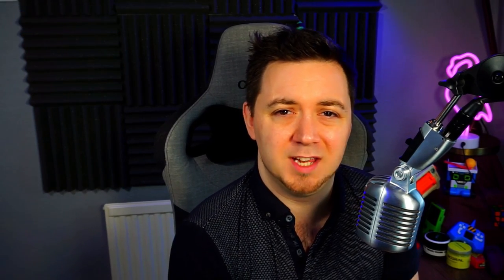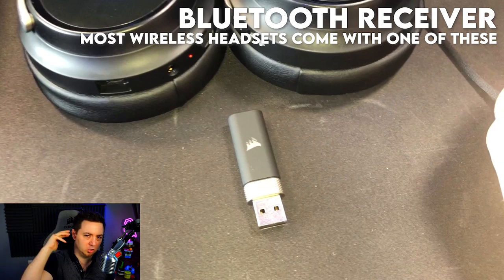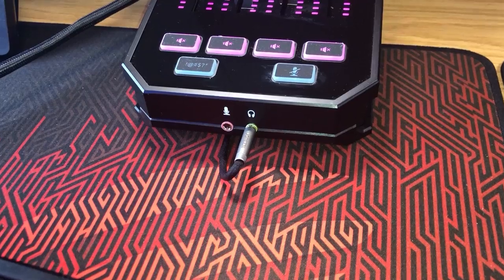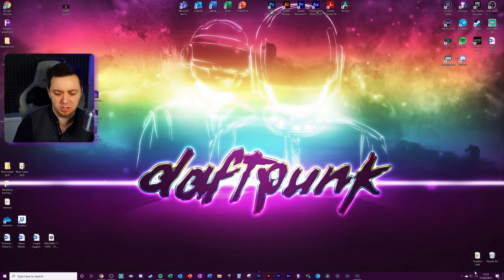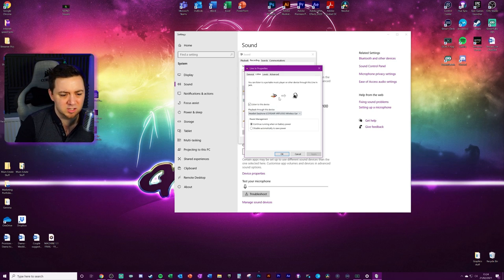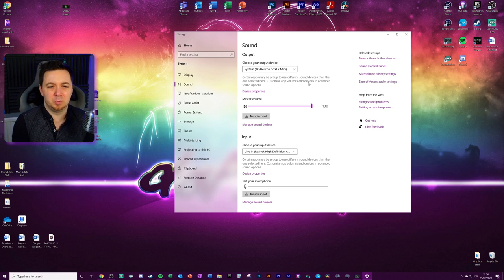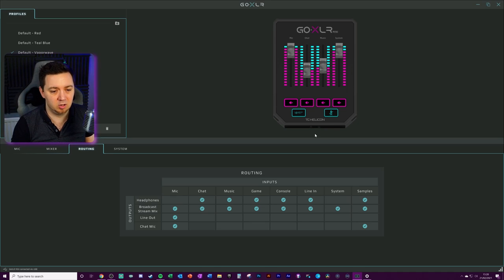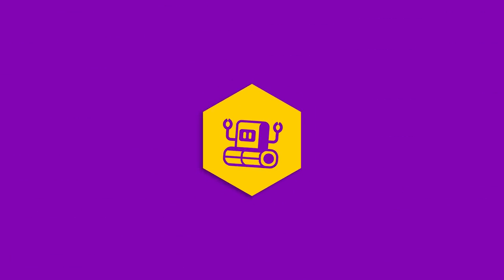🎧 Set up GOXLR on Wireless Headsets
Learn how to set up the hardware and software for the GO XLR to enable a wireless headset to function properly.

Natively, the GO XLR by TC-Helicon is designed to work with wired devices and there are some additional wires needed to ensure it will work with your Bluetooth Headset / audio device.

There are a number of Microsoft Windows configuration settings to update to enable the wireless headset to work with the GO XLR.

I walk through what hardware and wires are needed to set up the wireless headset, and then step by step guide on how to set up the GOXLR device, and Windows sound settings using Line In and System sound properties.

You can set up a variety of Bluetooth devices (not just gaming headsets) with the GOXLR providing the software and hardware settings are configured up properly. So this method works with Logitech, Corsair, Razor, Steel Series, EPOS, Surface, Turtle Beach, Roccat, HyperX, Bose, Sony, Sennheiser, Beyerdynamic, Beats, Apple Earpods,

Hardware show in vid:
- Corsair Virtuoso SE w/ OEM Bluetooth receiver
- GO XLR Mini
- XLR Wires with SH55 Microphone
- 3.5mm to 3.5mm headphone jack (male to male)
- Ziocam Ground Loop Noise Isolator

-- 🏷️ Description Tags --
Wireless headset goxlr, set up wireless headset for goxlr, goxlr wireless headset

-- ✔️ Amazon Associates --
3.5mm to 3.5mm Jack
Shure 55SH Series II Iconic Mic
Fender Three Pin XLR Cable
Corsair Viruoso SE Wireless Headset

-- ⏲️ Vid Timestamps --
Vid Info & Intro:(0:00)
Hardware & Wires Needed for Wireless Headset with GO XLR:(1:35)
GO XLR Set Up (Brief) Prior to Configuring Wireless Headset:(3:02)
Windows & Sound Settings for GO XLR with Wireless Headset:(4:38)
Troubleshooting Wireless Headset with GO XLR:(6:00)
Routing Audio within GO XLR Software:(7:07)
Outro:(8:44)